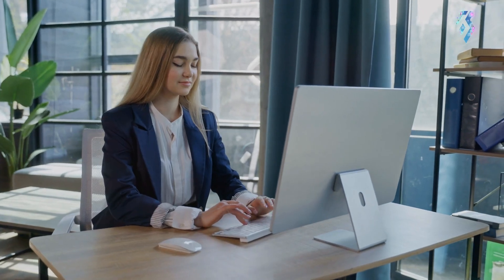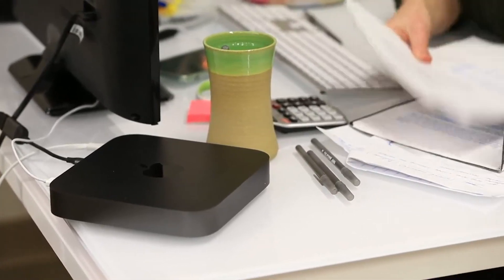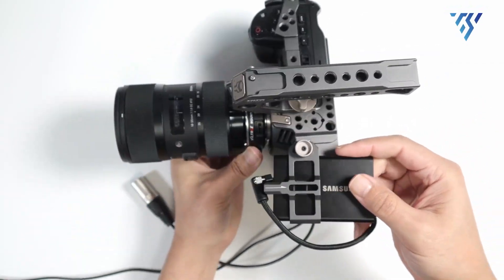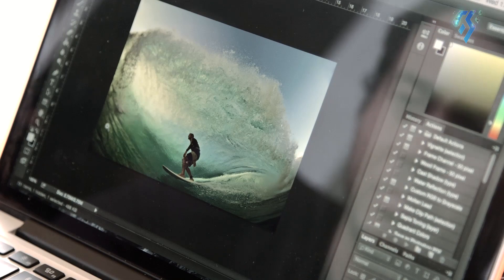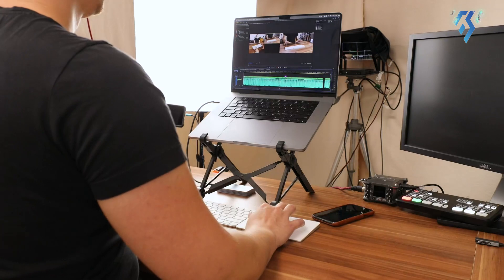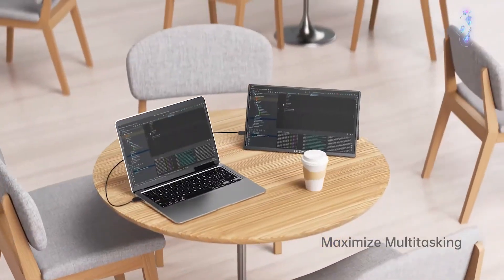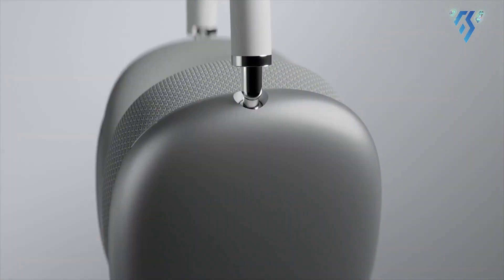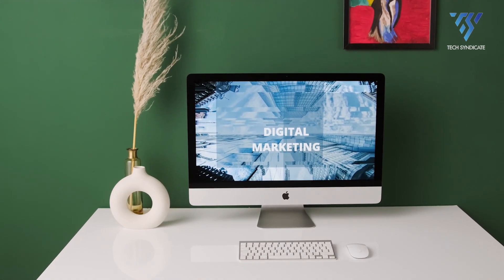M2 Mac Mini Accessories | Elevate Your Mac Mini Experience with These Accessories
The Mac Mini is a popular Apple computer known for its affordability and compact design. Its latest upgrade, which includes the powerful M2 chips, adds to its appeal. If you own a Mac Mini, there are several great accessories available to improve your overall user experience.